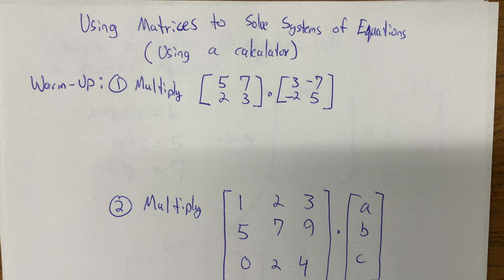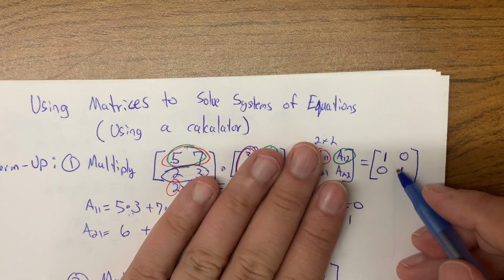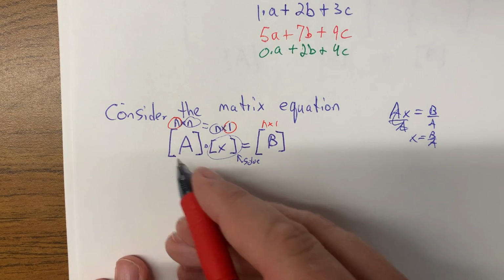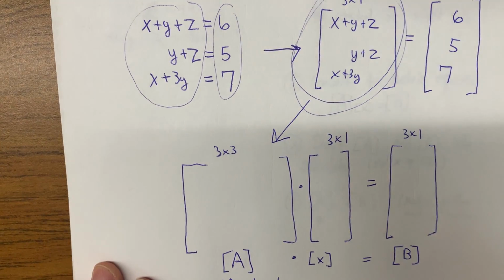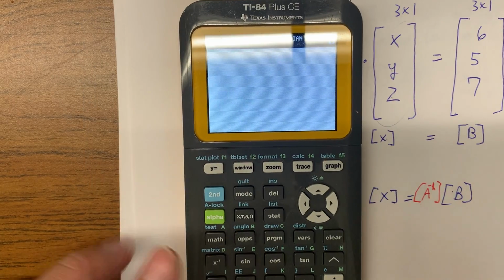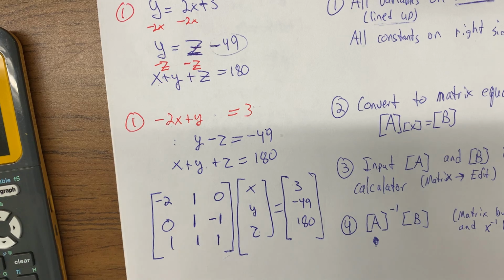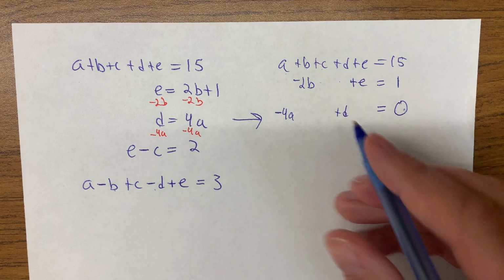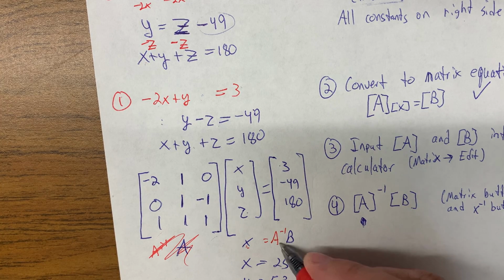Alg 2 lesson 10.4 - solving systems using matrices